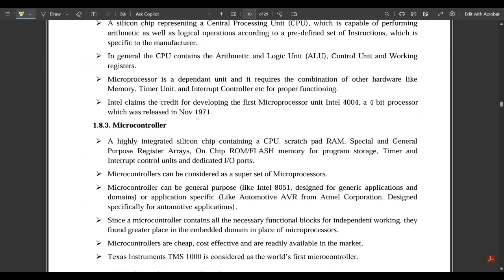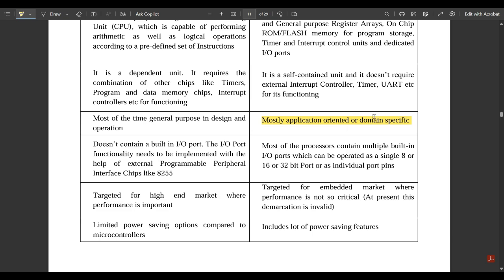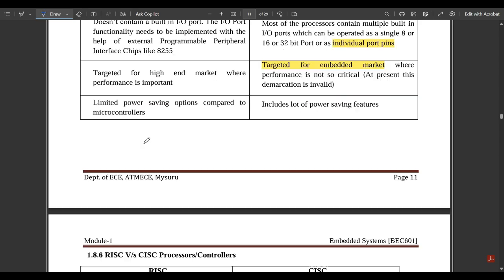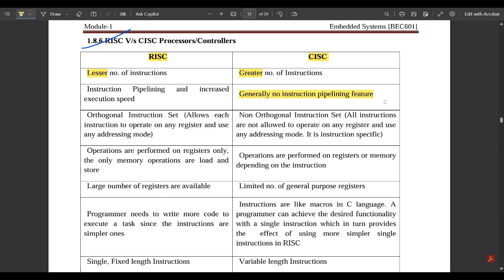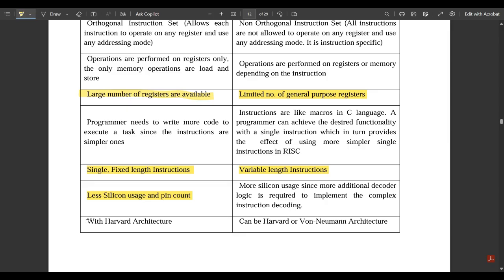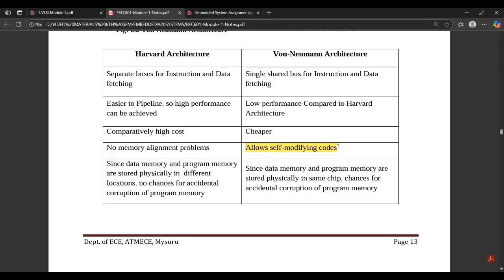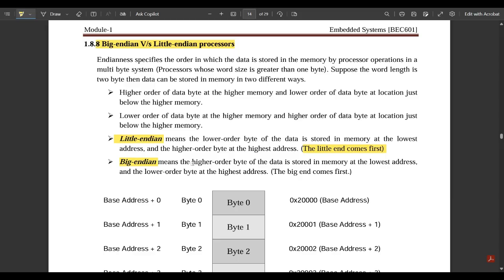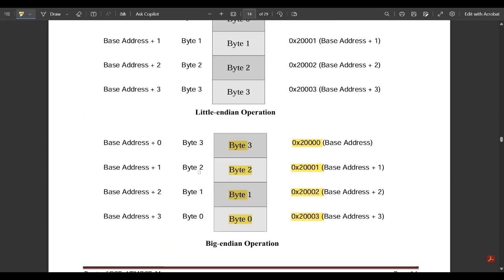3 Difference B/W RISC CISC, Harvard Von-Neumann, Big Little-Endian Explained Module 1 6th Sem ECE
Time Stamps:
0:00 Microprocessor Vs Microcontroller
2:15 RISC Vs CISC
4:45 Harvard Von-Neumann
6:07 Big Little-Endian